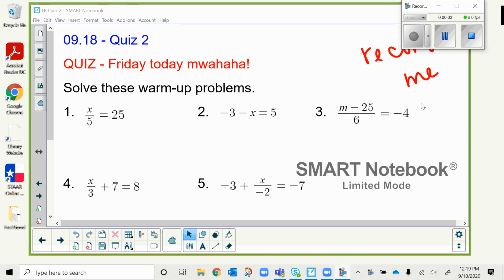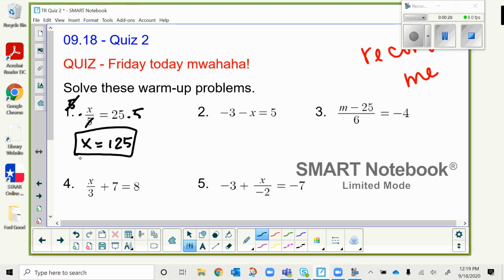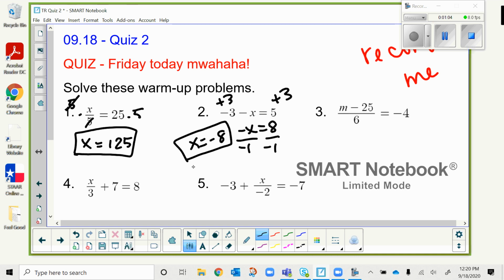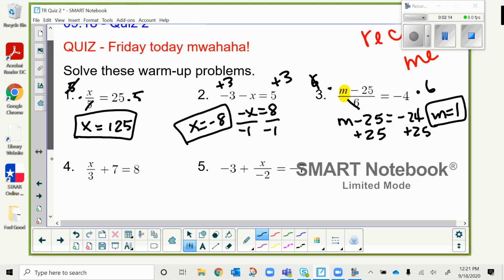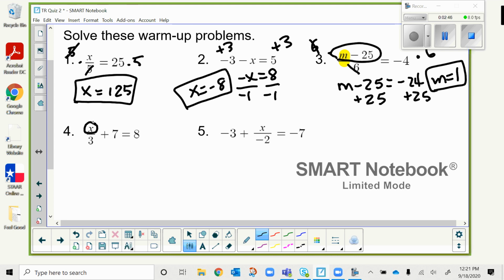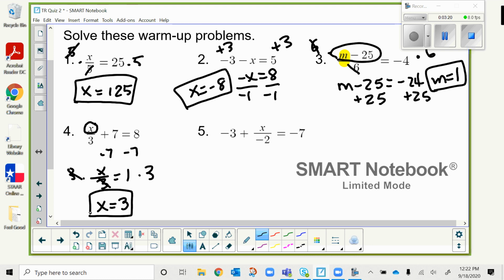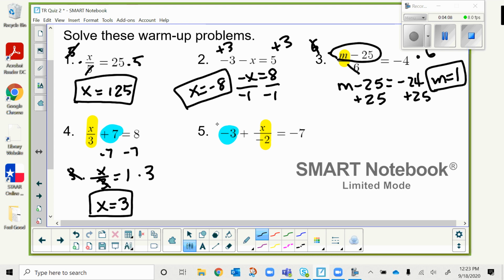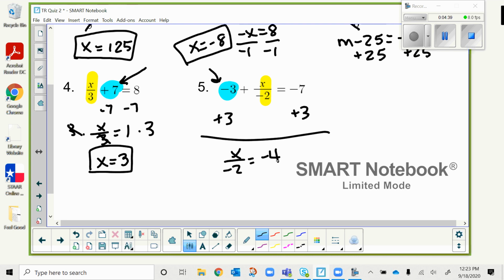TR Quiz 2 Warm Up VIDEO